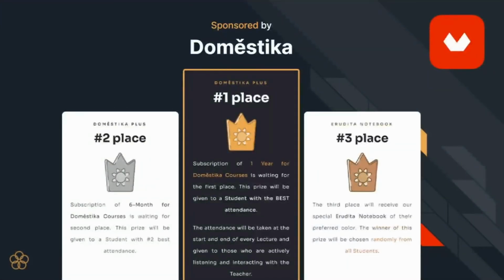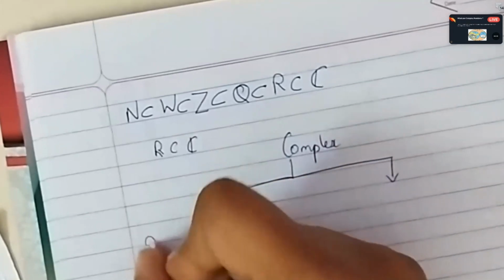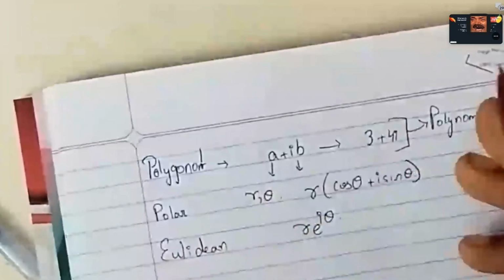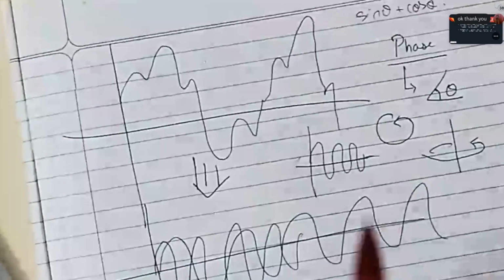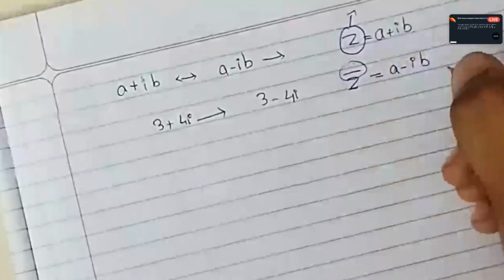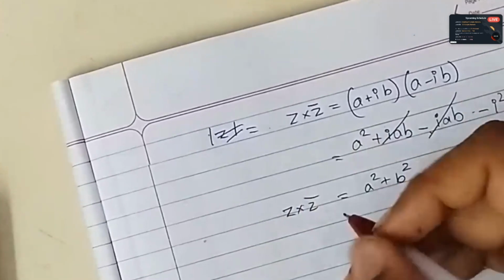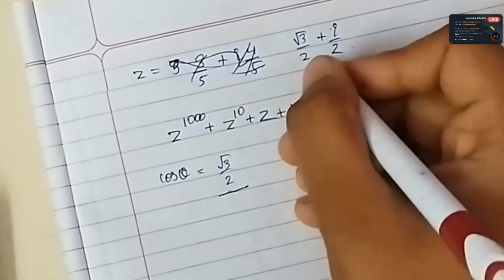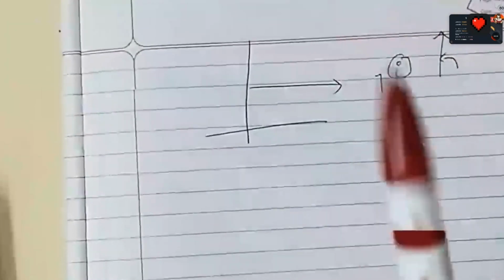Mathematics, Introducing Number System #1 | Summer School | Erudita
This Lecture was presented by Shahheet and assisted by Wild on Erudita Discord during the 2023 Summer School program.

In this lesson Shahheet will answer the following questions:
- What is the need for Complex Numbers to exist and what are they?
- What are the representations or complex  numbers and how to convert in between them?
- What are conjugate and what is the use case for that.

• Yuubi
• Lena
• Seraph